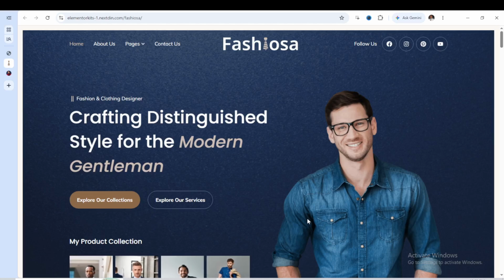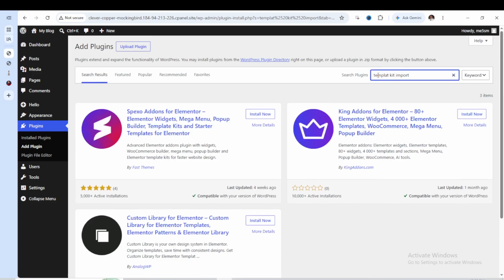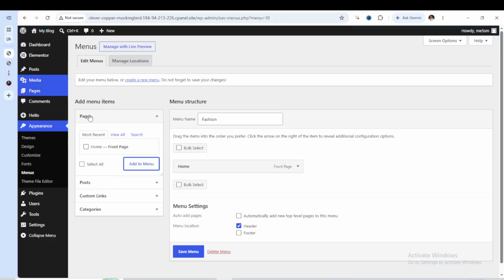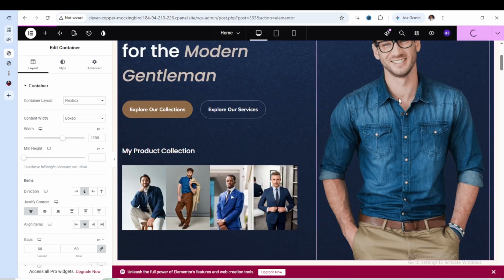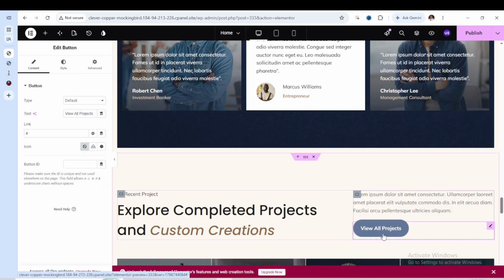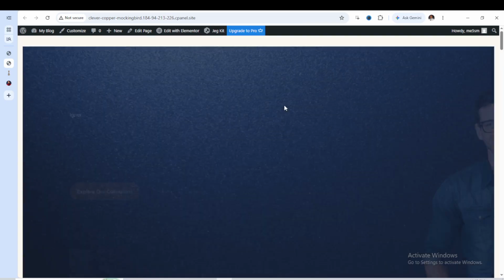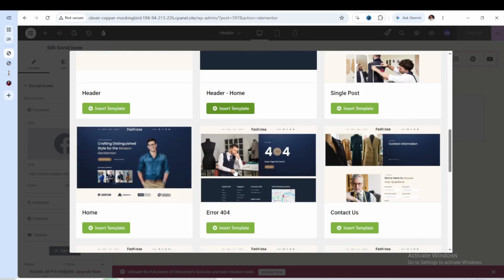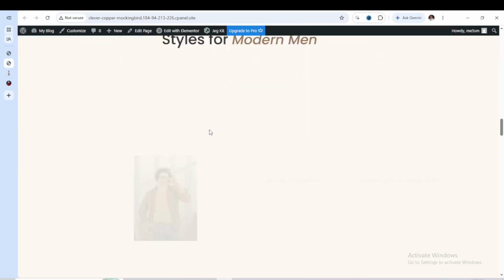How to Make a Fashion Designer & Clothing Website with WordPress (Step-by-Step 2026)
Learn how to make a modern Fashion Designer & Clothing website with WordPress in this step-by-step 2026 tutorial. I’ll show you how to create a stylish, professional, and mobile-friendly website using WordPress and Elementor—no coding required.

1-on-1 mentorship?